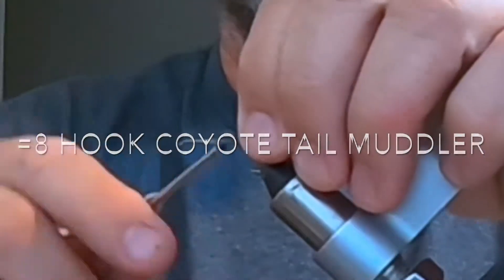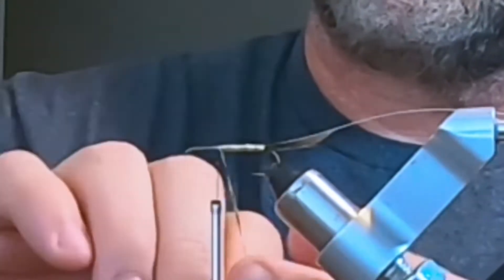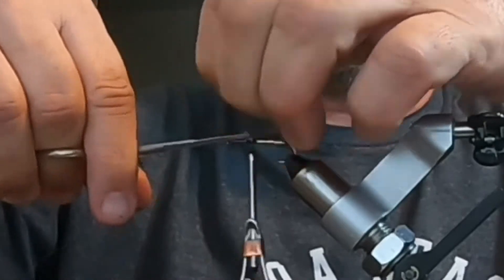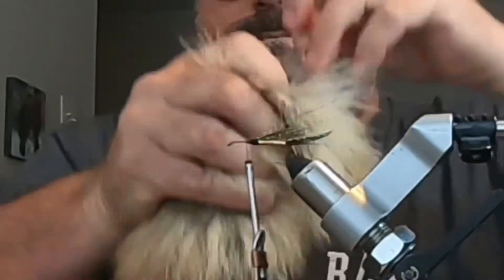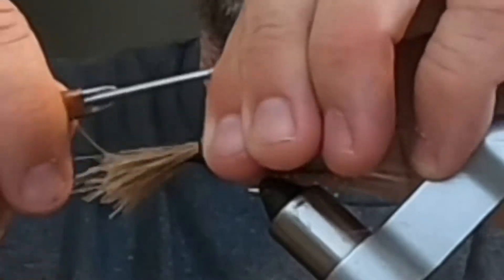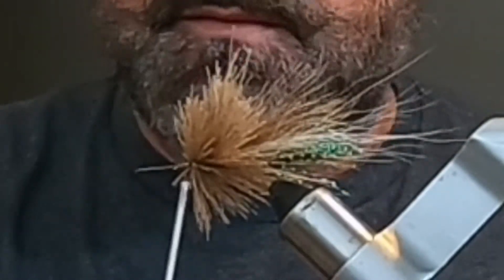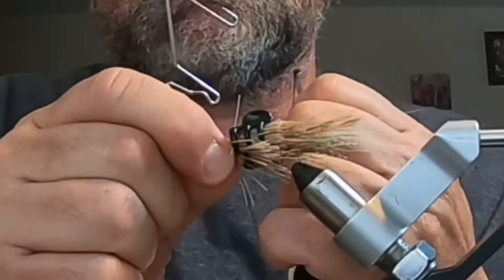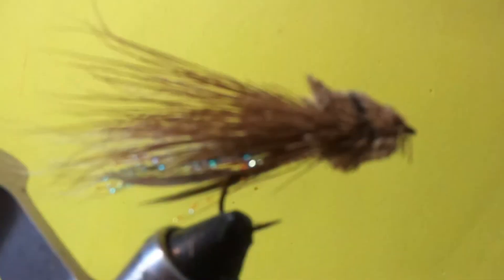#8 Streamer Hook Coyote Tail Muddler Minnow with Deer Hair Head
This fly was created in 1936 by a man named Don Gapen in Anoka, Minnesota. The purpose of the fly was to imitate the abundant population of sculpin that acted as a large dietary portion of the Nipigon River brook trout population. Many years later, famous angler and fly tier Dan Baily popularized it while fishing the illustrious waterways of Montana.
Since its creation, this fly has been praised by anglers around the world for its versatility and effectiveness. Because of the Muddler Minnow’s size, as well as it’s unique build, this fly can imitate a variance of different prey such as sculpins, nymphs, or even mice! However, no matter what you’re trying to imitate, this fly is a smash hit amongst big fish.
As mentioned by Tim, this fly can be tied in several variations of size and color and still maintain it’s effectiveness. Some anglers may also swear by this fly’s cousin, the Conehead Muddler Minnow, which is simply a slight variation where a cone head “bead” is supplemented to give the fly more weight and shine. When tying this fly, be sure to take the first couple of runs slow, as some of these materials can be frustrating to beginners. However, after a few learning attempts, you’ll be tying up muddlers faster than you can sling them into trees.

Ingredients:

Hook: 3X-long nymph hook (here a Dai-Riki #710), size 10.

Thread 1: Dark Brown, UTC 70 denier.

Thread 2: Dark Brown, UTC 140 denier.

Tails: Natural mottled turkey-wing quills, matched.

Body: Gold Sparkle Braid.

Underwing: Gray squirrel tail.

Wing: Natural mottled turkey-wing quills, matched.

Adhesive: Head cement.

Collar and head: Natural brown deer hair.

Additional: Double-edge razor blades, Krazy Straw.

Now you know how to tie the Muddler Minnow!